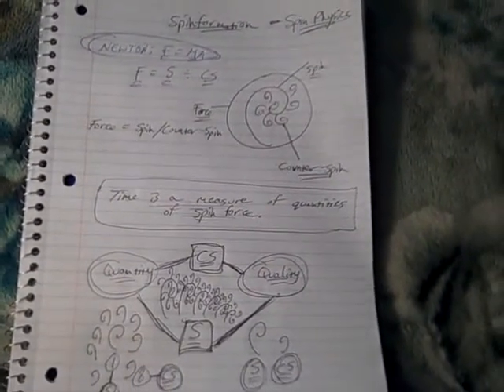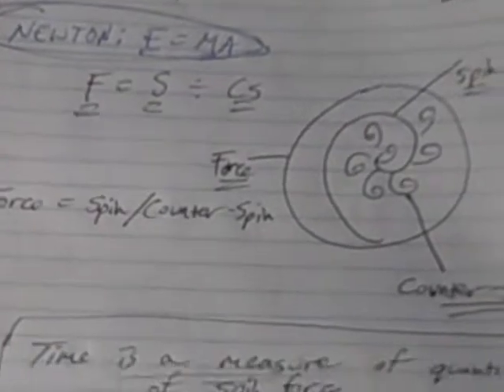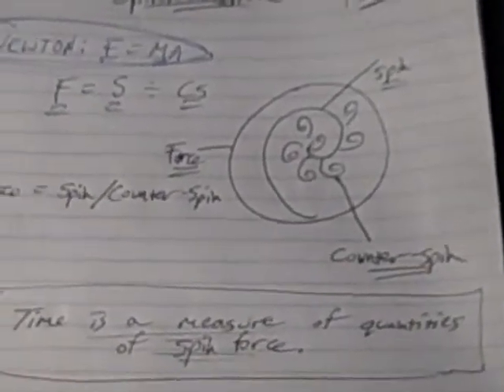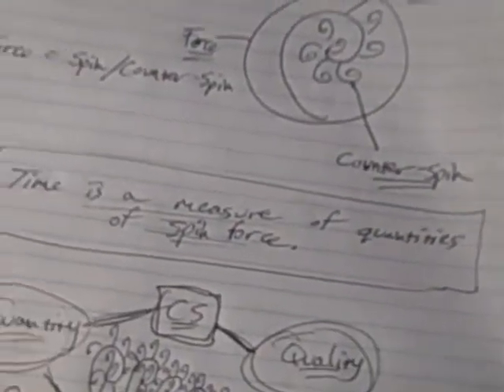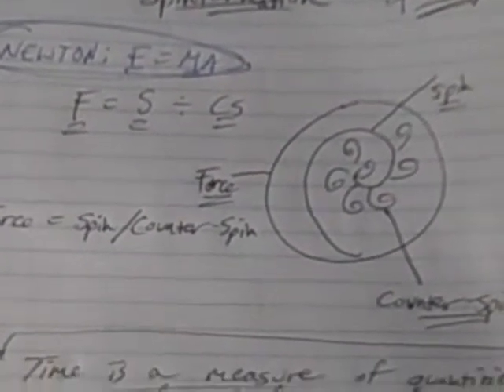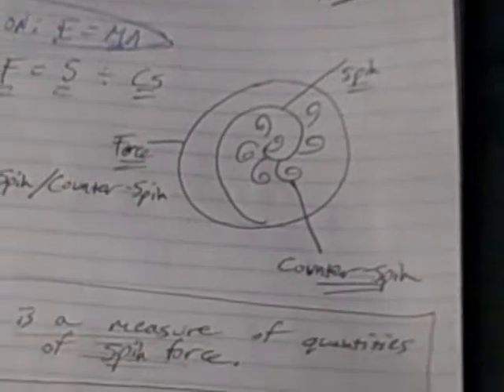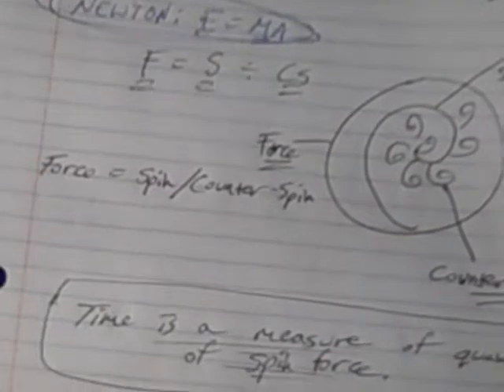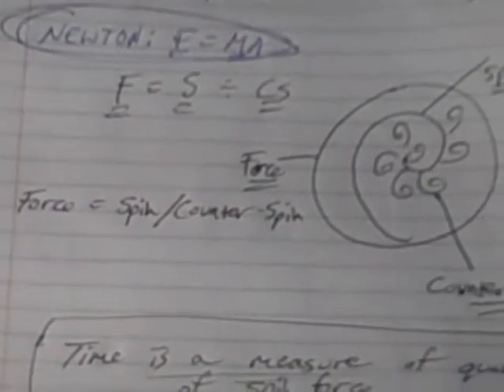F = S ÷ CS - Spinformation - Spinphysics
This is a video that is part of a series of vids on spin forces, spin principles and spin physics. It is called Spinformation, which can be interpreted in two ways: 1. As spin information, and, 2. As spin formation. What I have done is formulated an equation that supercede's both Newton's and Einstein's equations. Einstein and Newton only tangentially describe or imply spin in their respective terms of "speed of light" and "acceleration," but neither explicitly mentions spin or counter-spin in their basic equations. Likewise, each employs the term "mass" which is merely a concept. "Mass"  is not a real property of anything unless you call it a spin mass. "Mass" in Newton's equation is further confounded with counter-spin forces, just as "mass" in Einstein's equation is confounded with spin forces.

What is the practical value of e=mc2 outside of blowing things up or making nuclear reactors? What is the practical value of f=ma outside of throwing baseballs and building 19th Century industrial machinery? The equations of both Newton and Einstein contain the terms Force and Energy, which in themselves are useful concepts but neither equation adequately defines those terms.

You cannot describe any energy or define any force without the principle of spin. Thus, any physics equation without explicit inclusion or mention of spin forces relative to  counter-spin forces is incomplete, inaccurate, false, misleading or non-empirical. Spin forces can be observed, as can counter-spin forces. There are no such things as "masses," "gravity," "inertia," "friction" or "resistance," as there are only spin forces in relation to counter-spin forces. This is the only true "relativity" in reality!

The three equations of Newton, Einstein and NinpoWarriorG follow:

Newton:  F = MA   -   Force = Mass x Acceleration

Einstein:  e = mc2   -   Energy = Mass x Speed of Light (squared)

NinpoWarriorG: F = S ÷ CS   -   Force = Spin ÷ Counter-Spin

What is the basic meaning, significance or relevance of my own equation of F  =  S ÷ CS? The answer is everywhere given that everything in nature possesses acceleration, motion or speed. The question is what is the key characteristic of each of these properties? What is implicit in all such terms is the fundamental principle of spin which is at the root of every phenomenon. This basic spin nature of everything explains why there are no straight lines in nature and why there are discontinuities, imperfections and flaws. There is no such thing as a "perfect form" in nature precisely due to the fact that all forces are spin forces with limits, ranges and extents that are always bounded on all sides by counter-spin forces. Perfect "abstract geometry" cannot describe the real world, however an accurate spin force geometry is possible.

Every force is a spin force and all spin forces are based on spin and counter-spin. The total force of anything is determined by the total spin forces divided by the total counter-spin forces. The ultimate principle of nature is spin, thus the only true physics is a spin physics that can be described by a spin force geometry that can form the foundation or provide the basis for spin technologies. The first equation for such a spin physics is based on three terms, Force, Spin and Counter-Spin or F = S ÷ CS. With this single equation all spin forces can be measured, predicted and described with precision, accuracy and exactitude.

The practical import of this perspective lies in the basic fact that all technologies are spin technologies and that all technologies based on an accurate spin force geometry will be the most efficient technologies possible. "Straight line" and "perfect abstract geometry" based technologies will always be more costly, less efficient, less effective and less integrated than comparable spin force geometry based counterpart technologies. Any technology based on spin force geometry will invariably be able to do more with less than the best that Pythagorean, Platonic, Aristotelian, Newtonian or Einsteinian physics can produce.

By the way, this equation is just that "Theory of Everything" that physicists are trying to concoct by inventing more imaginary concepts about reality. They should have just read the "Tao Te Ching"  and stuck to real Old-School science...

Thanks,

G.